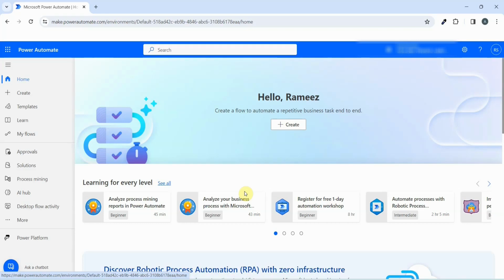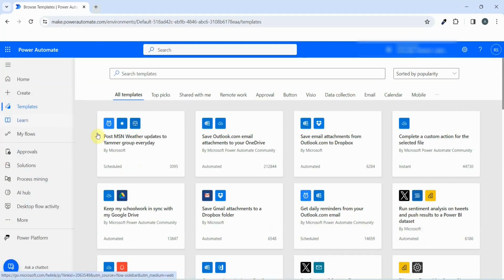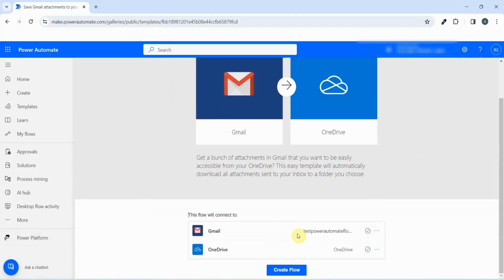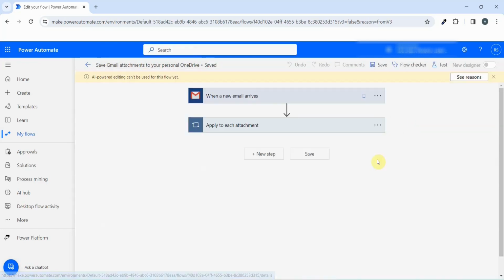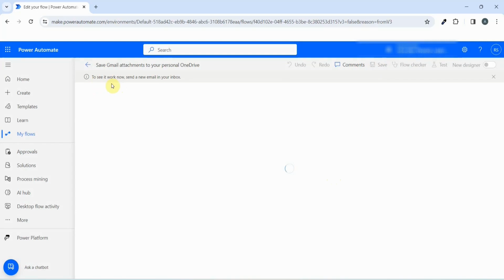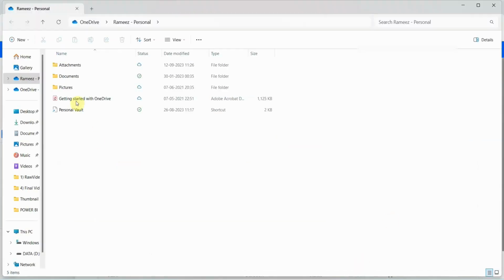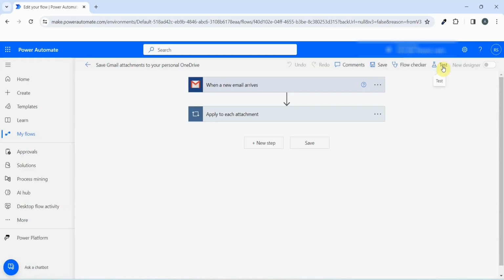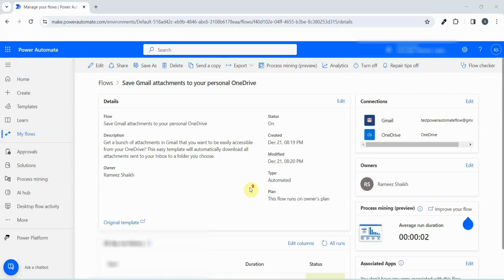Microsoft Power Automate Tutorials | Creating first flow in Microsoft Power Automate using template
"In this video, we will create our first flow using a template in Power Automate".